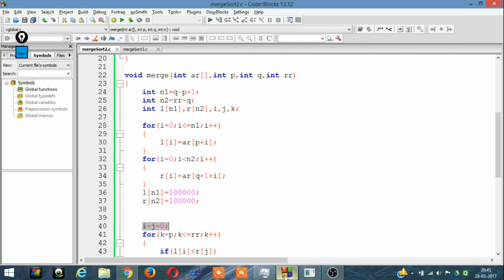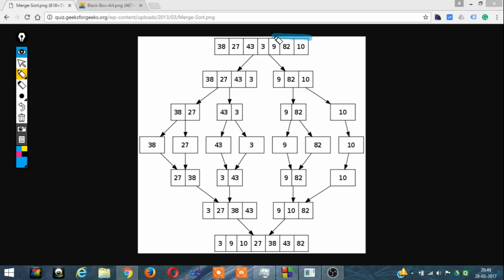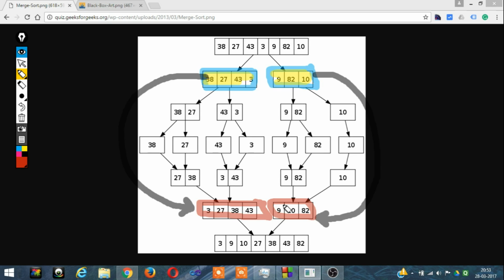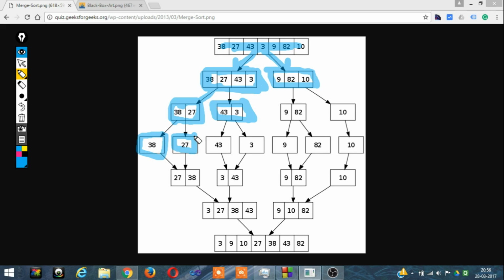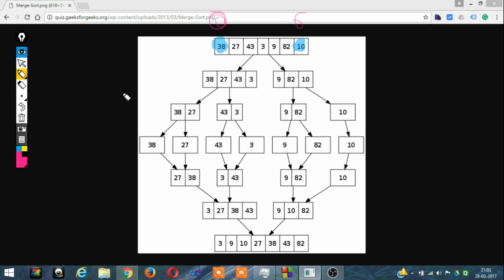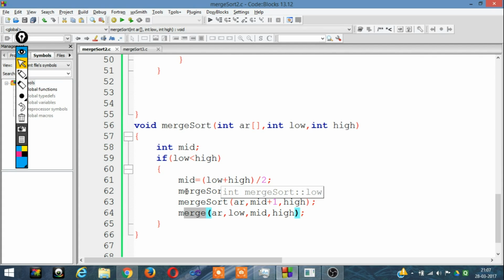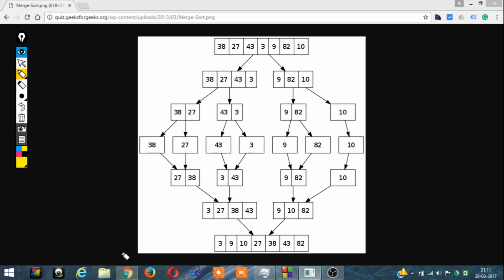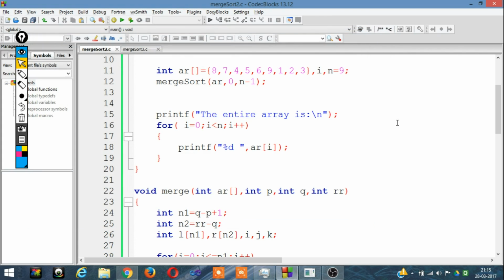Merge Sort In C | Back to Basics | The Algorithm discussed | And the Code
Mergesort is a divide and conquer algorithm .Time complexity O(nlogn).

Conceptually, a merge sort works as follows:

1. Divide the unsorted list into n sublists, each containing 1 element (a list of 1 element is considered sorted).
2. Repeatedly merge sublists to produce new sorted sublists until there is only 1 sublist remaining. This will be the sorted list.

Happy coding . ..

Dragon Ball Super (always see the latest English stream)